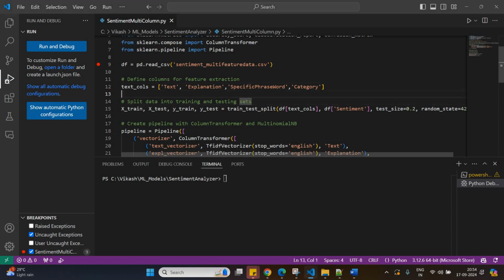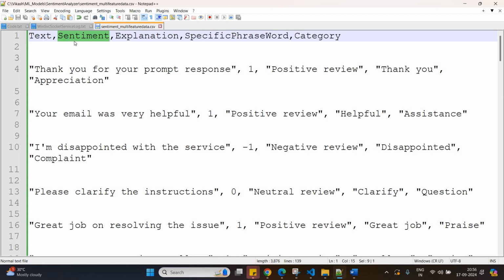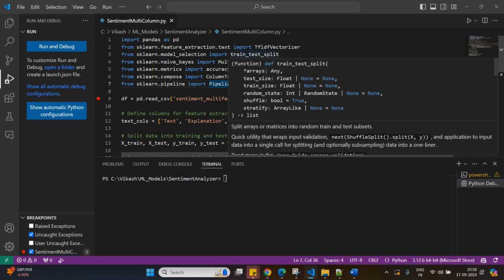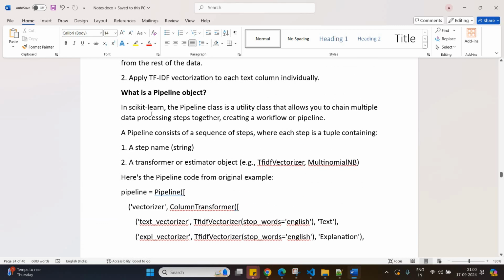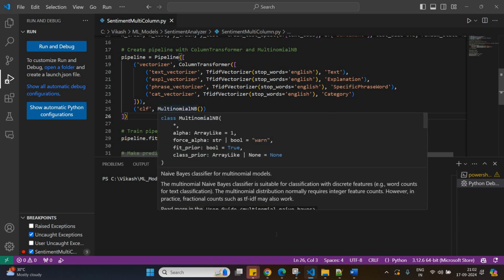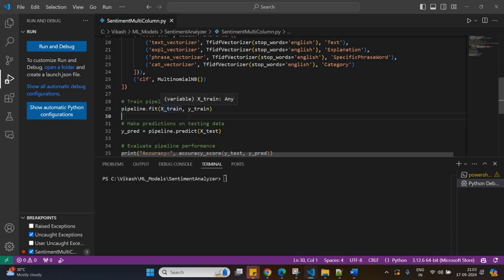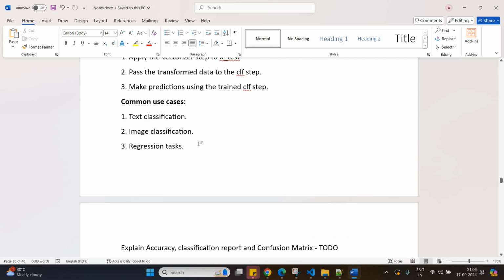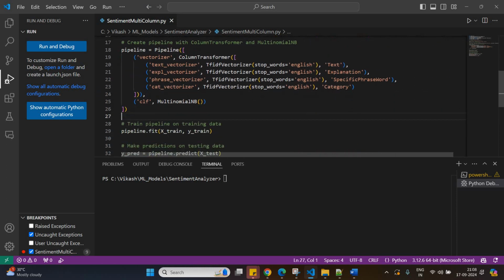Sentiment Analyzer - Part 13 - Model with multiple features || By Vikash Shakya